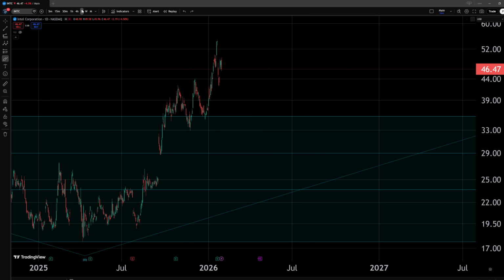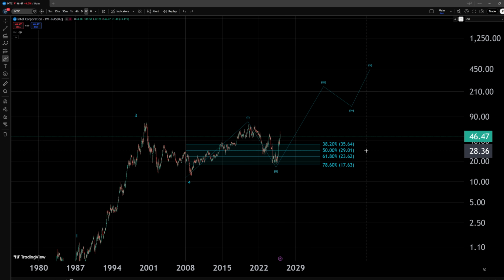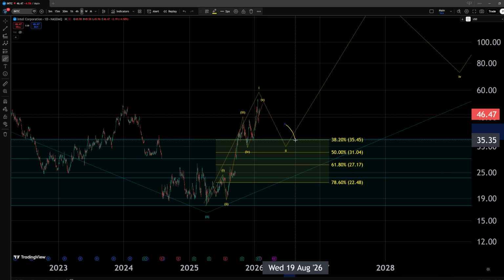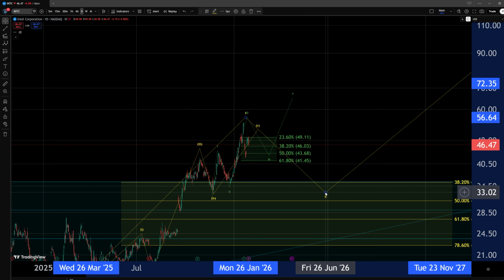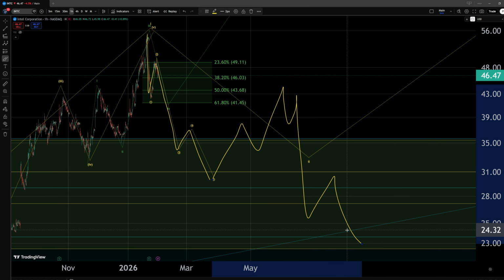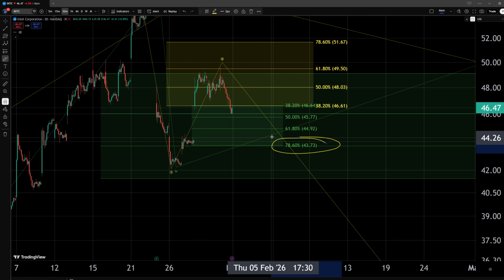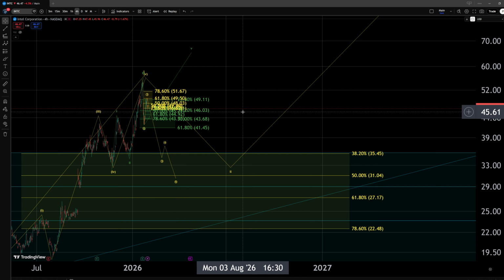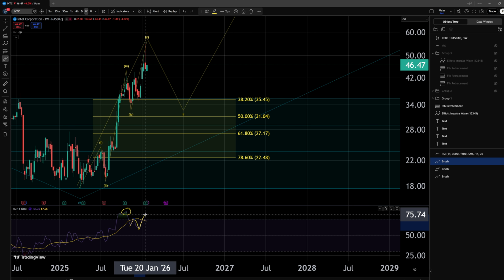When To Buy Intel? : INTC Stock Analysis with Elliott Wave + Trade Setup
In this video, I cover Intel $INTC and show you key interpretations using Elliott Wave and technical analysis to identify high-probability price levels.

What's inside:
Elliott Wave Count: My current wave interpretation for Intel.
Key Levels: Critical support, resistance, and Fibonacci targets.
Trading Strategy: Potential entry and exit points based on the current chart.